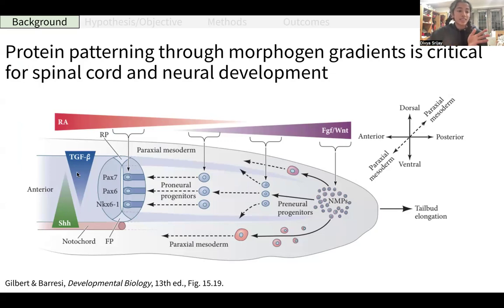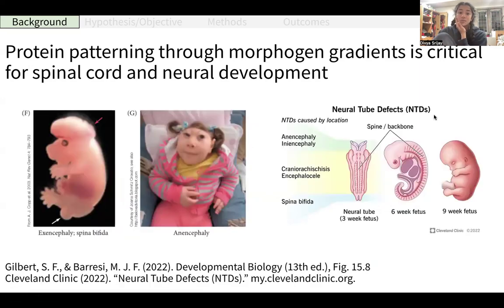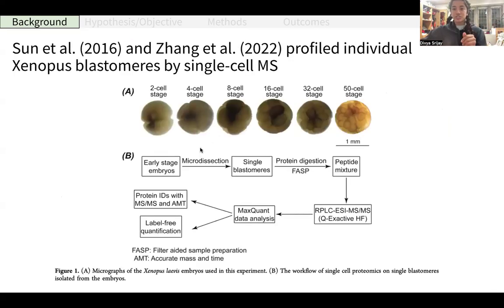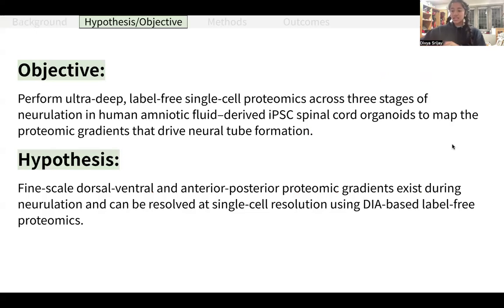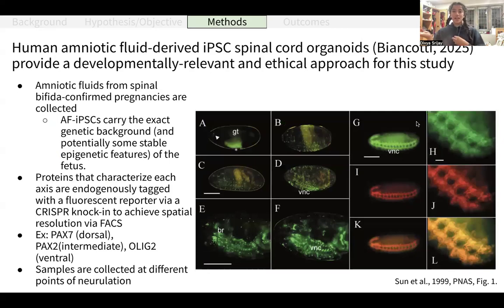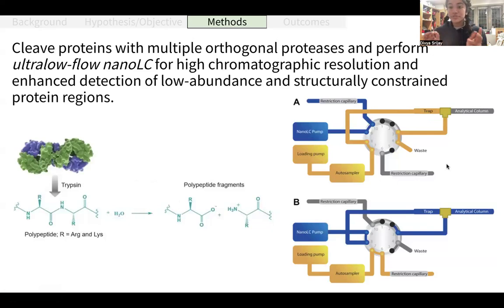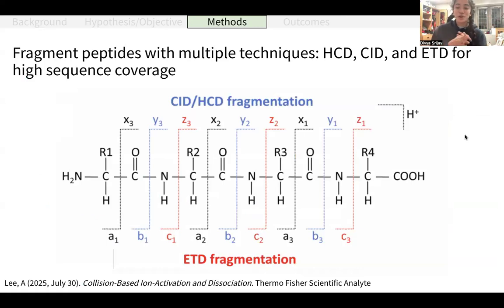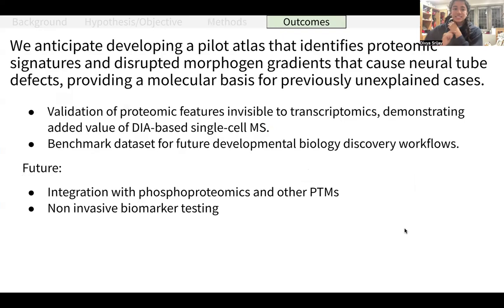proteomics final presentation